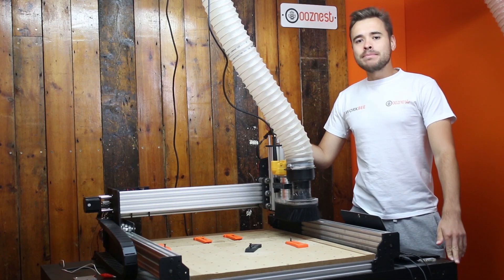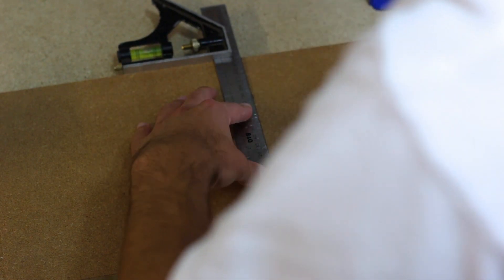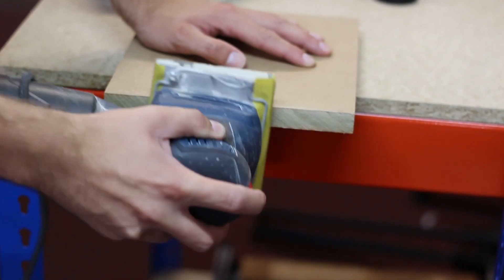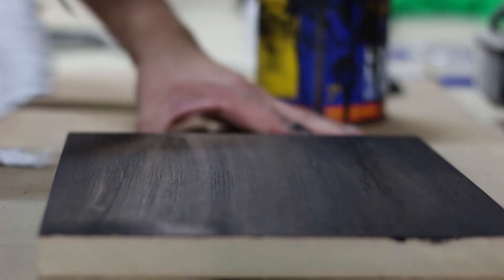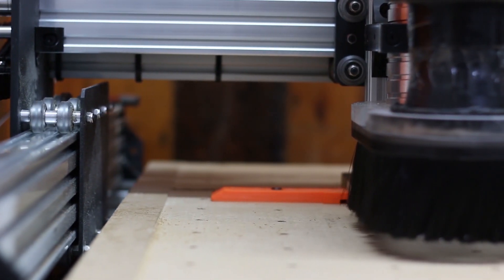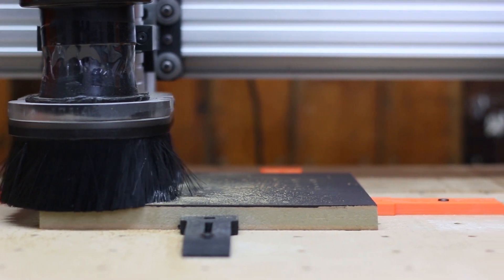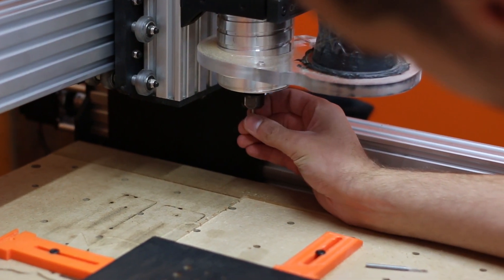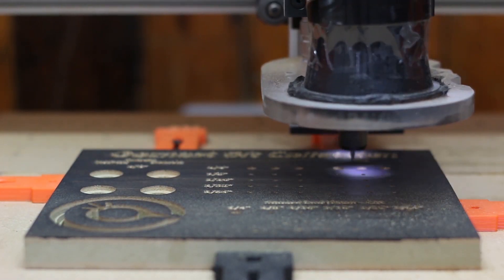Makers Minute | Manufacturing a Bit Collection Board | WorkBee CNC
In this makers minute, Ryan manufactures a good looking board on the WorkBee CNC Machine that can easily store and label your cnc cutting bits.

About Ooznest